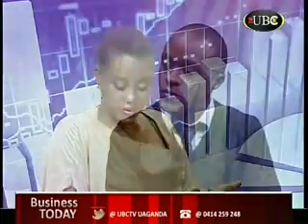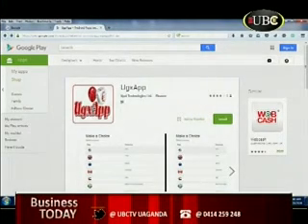Ugxapp - forex mobile application Interview -UBC tv Business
Introducing Ugxapp. Uganda's first mobile forex Application by Patrick Ssali